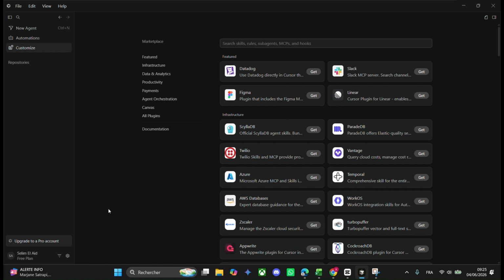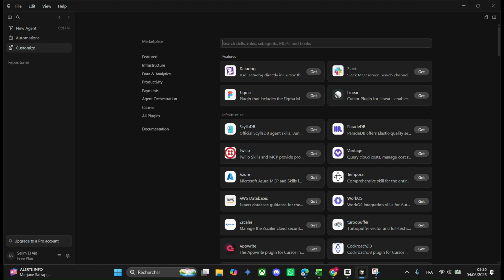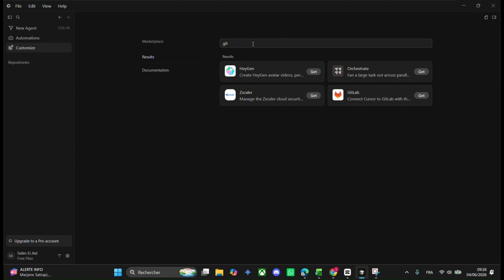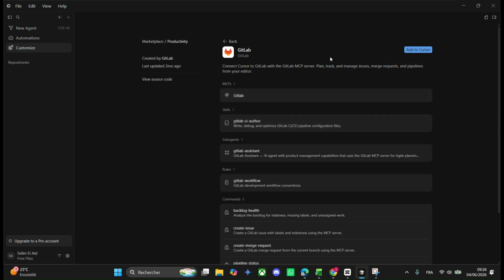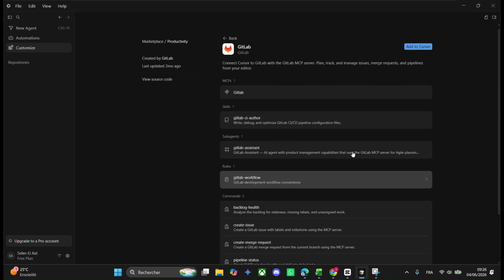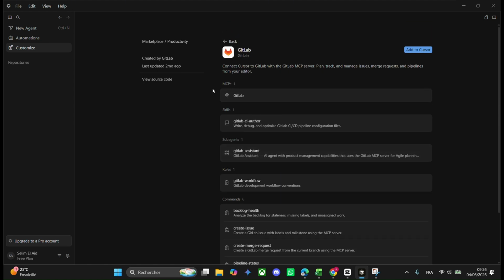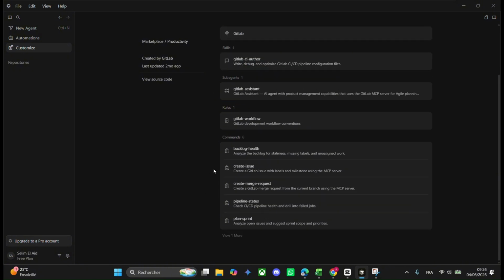How to Add GitLab to Cursor – 2026 Version Control Integration Guide